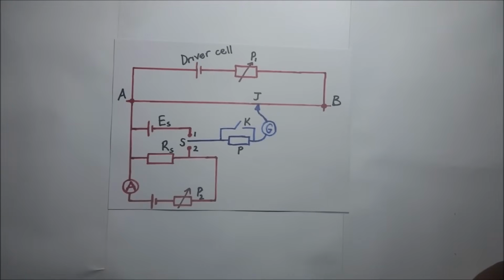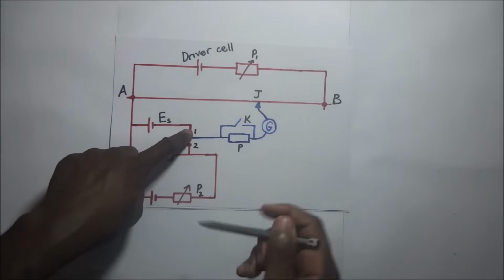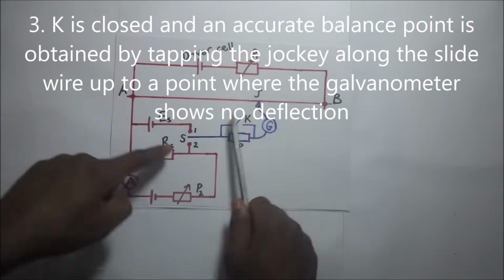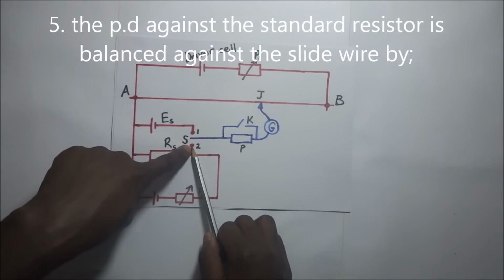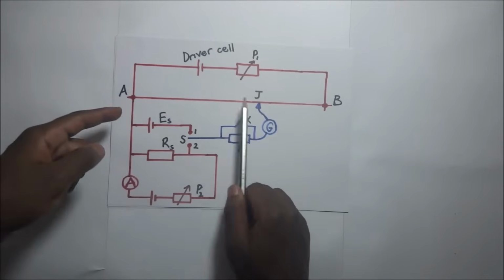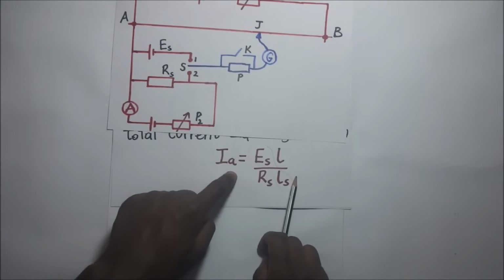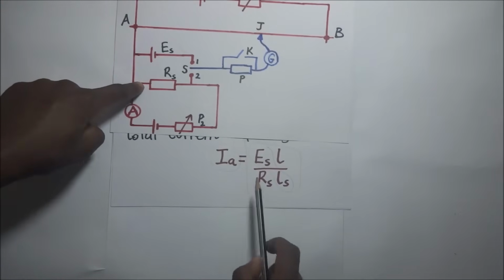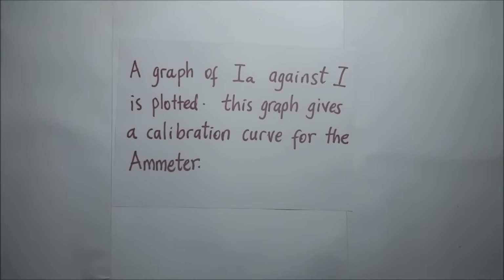How to calibrate an ammeter using a potentiometer- Potentiometer calibration of ammeter- Kisembo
in this video, I explain How to calibrate an ammeter using a potentiometer - how calibration of an ammeter is done with a potentiometer. Thank you to those who fund me via
for making it possible to make these videos.
Potentiometer experiment ; calibrating an ammeter using a potentiometer - Kisembo Academy
Potentiometer, as the name says, measures potential. The instrument that used to be called a Potentimeter was a rheostat and a Galvanometer movement, a voltage reference and a momentary contact switch. The meter movement didn't even need to be calibrated since the potential was read when the meter had nulled (zero current or no load condition).

To calibrate an ammeter, you need a reference shunt resistor (or accurately measured shunt of low resistance) in series with the meter and measure the voltage drop across the shunt with a Potentiometer and calculate the current. this video explains the procedures.